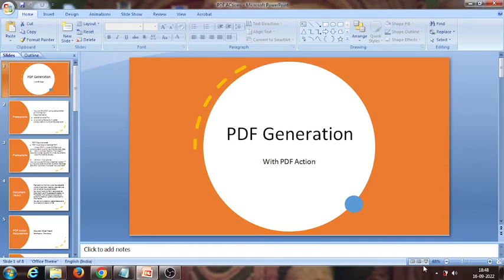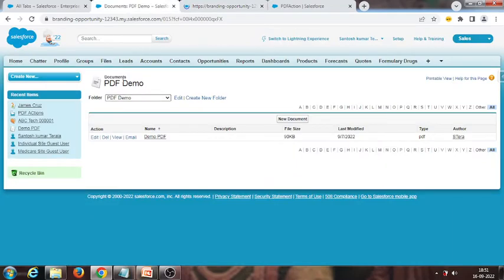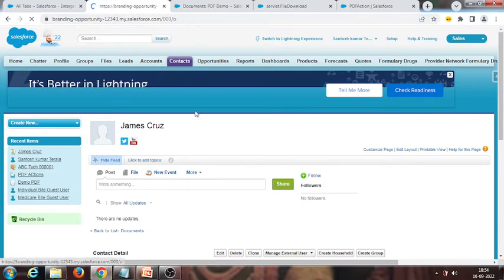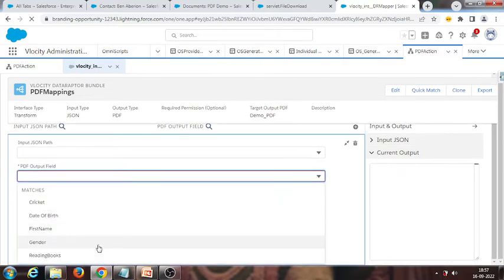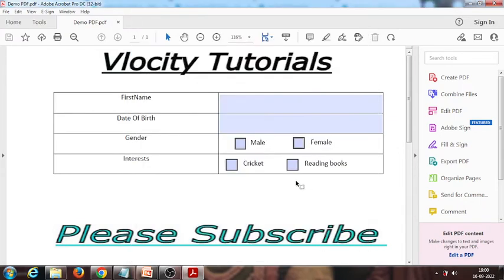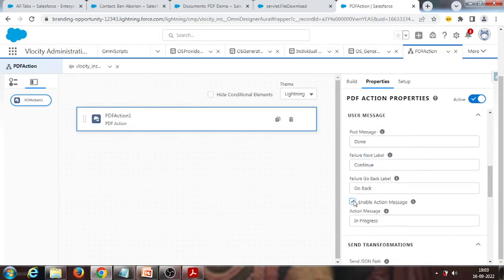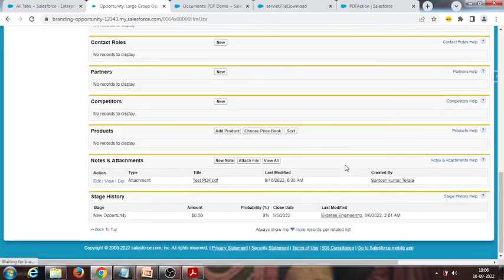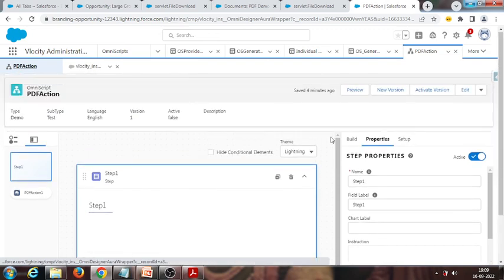PDF Generation With PDF Action Element | By Santosh